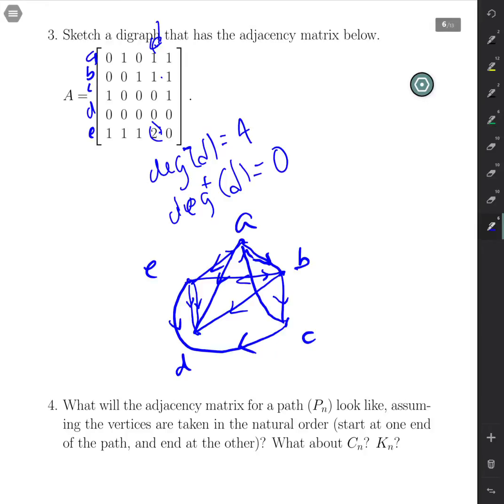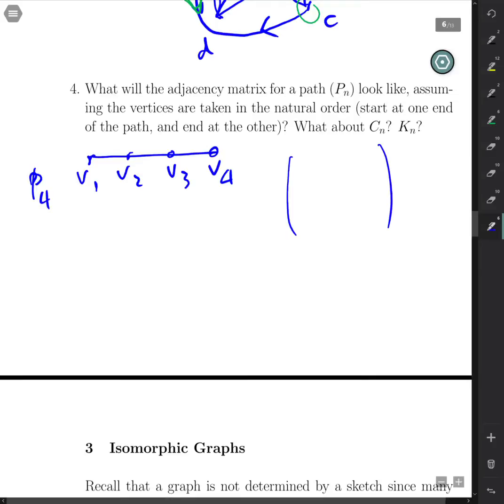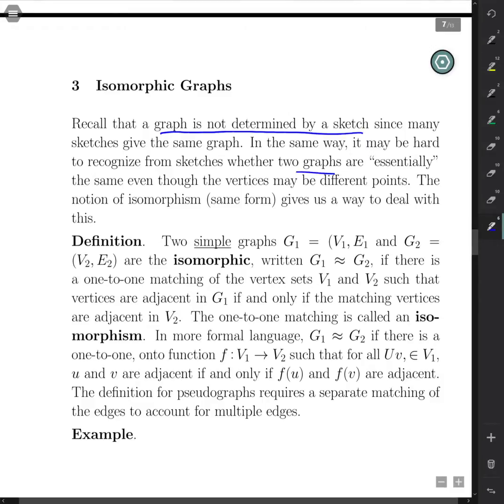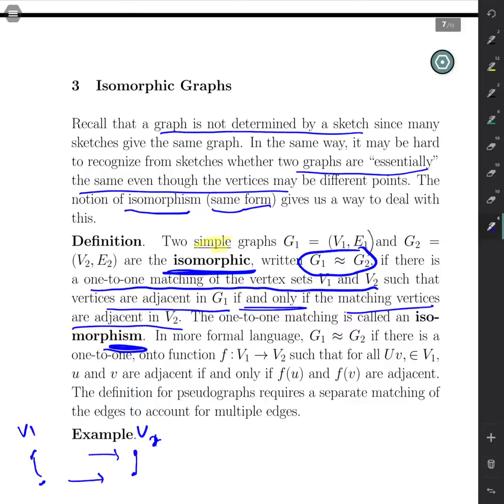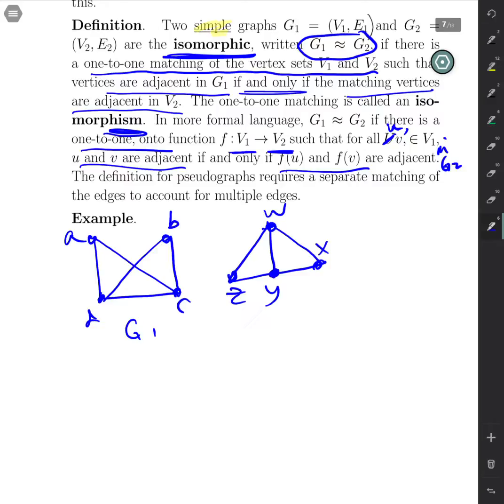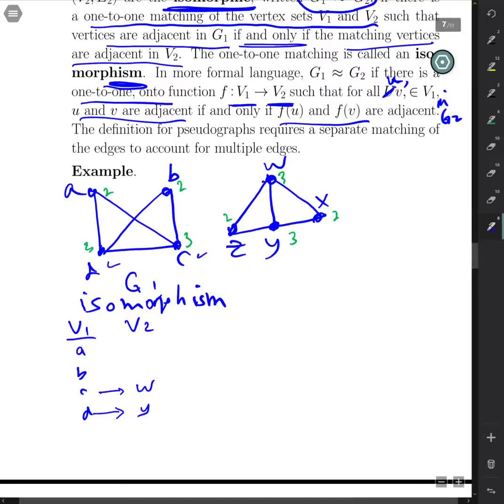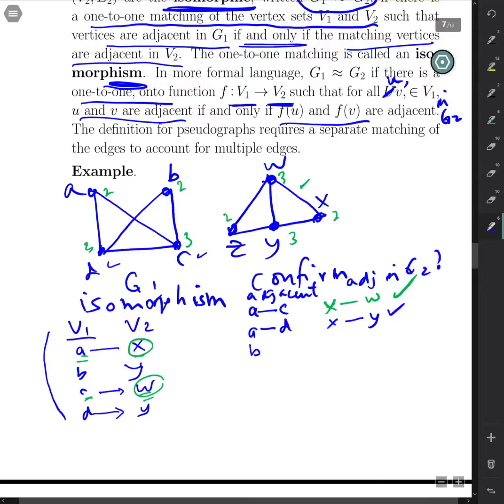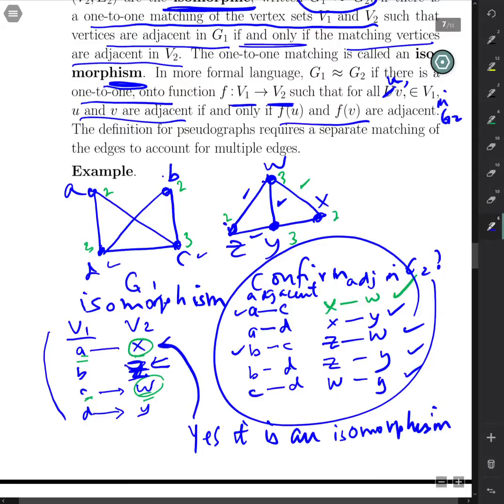3 08 Isomorphic Graphs I